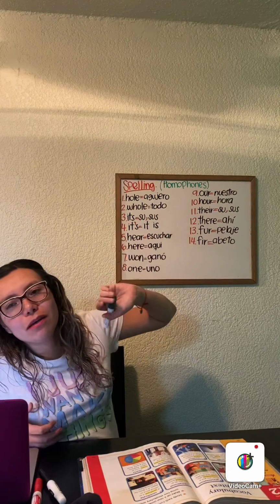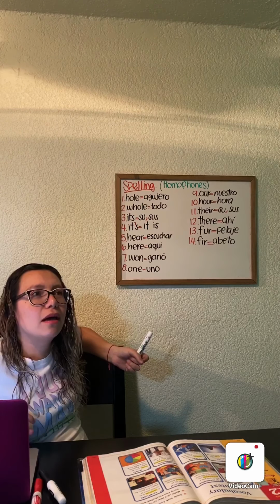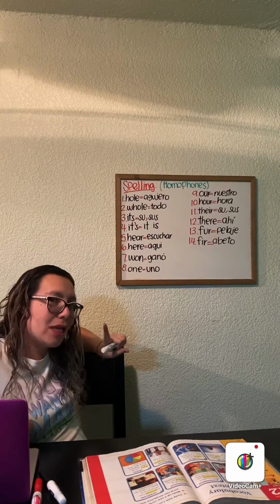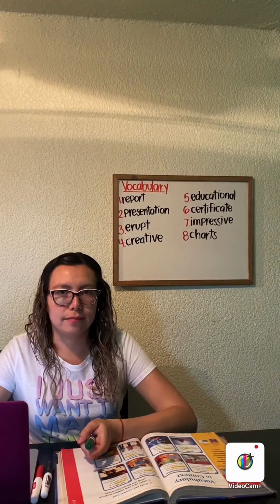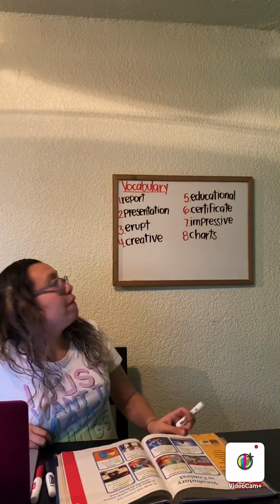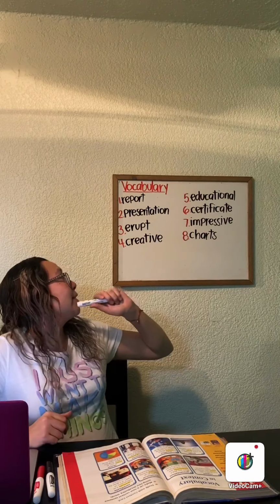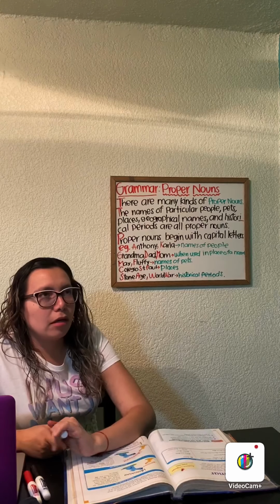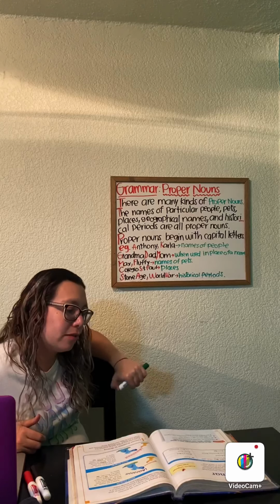MissAle 3rd grade :)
Spelling, Vocabulary & Grammar